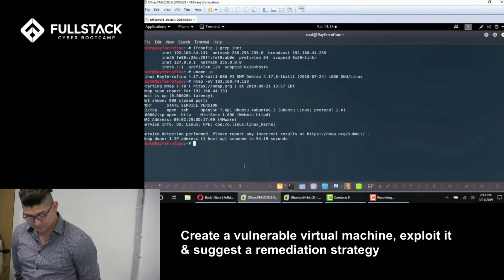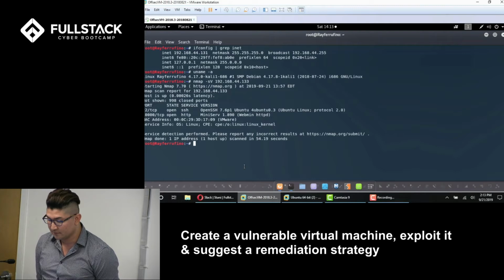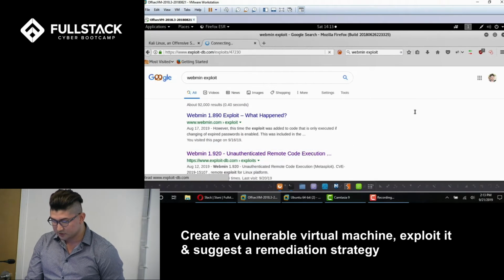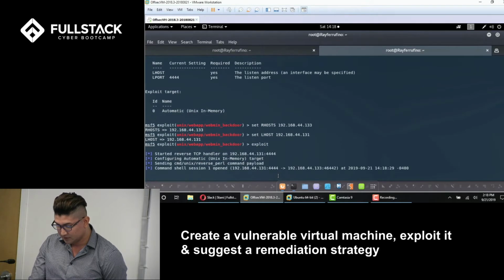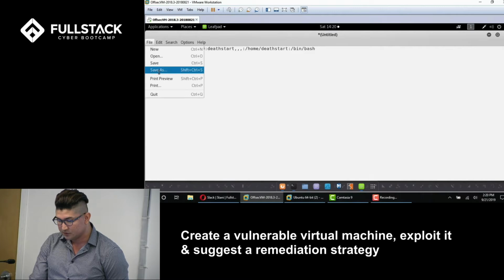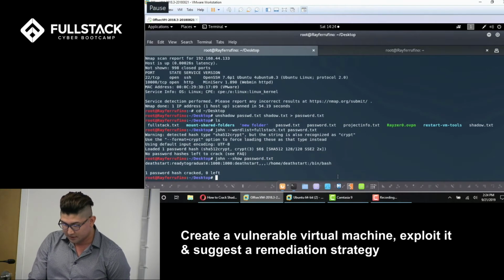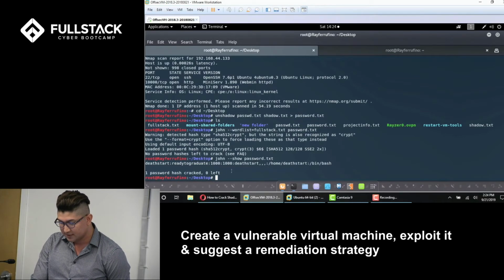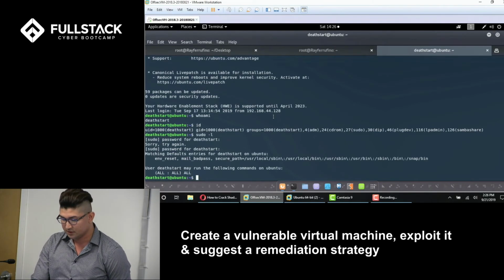Make and Break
Stanislava Hristova
Ray Ferrufino

Create and exploit a vulnerable Virtual Machine

Built a custom Virtual Machine, running Ubuntu 18.04.1 and Webmin 1.810. Using CVE-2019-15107 to exploit a backdoor in the Linux System Administration Interface